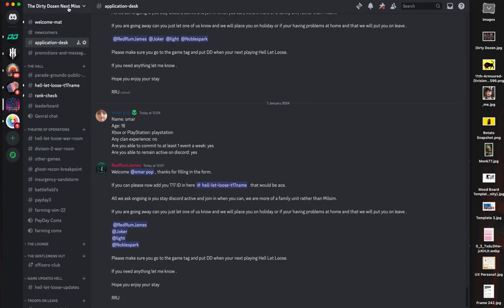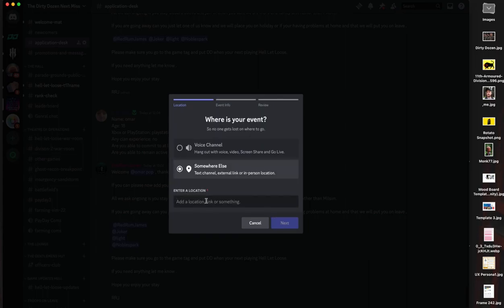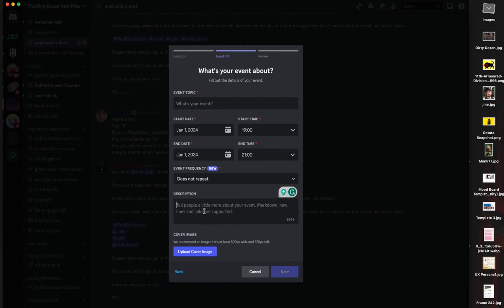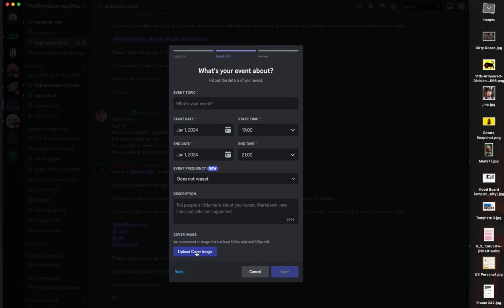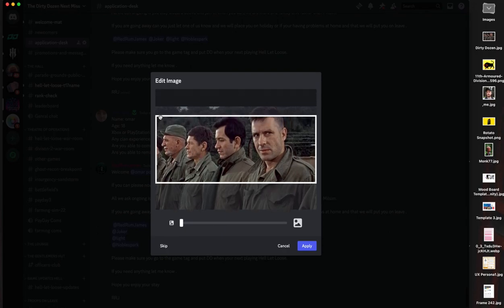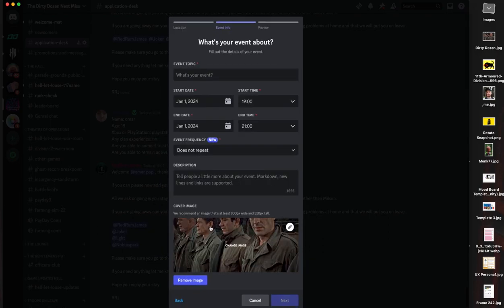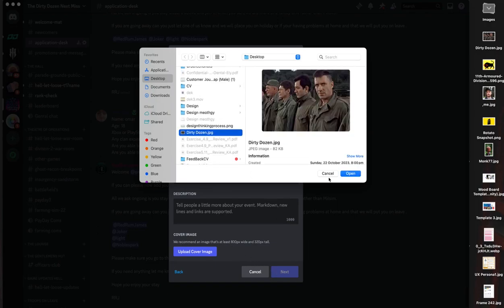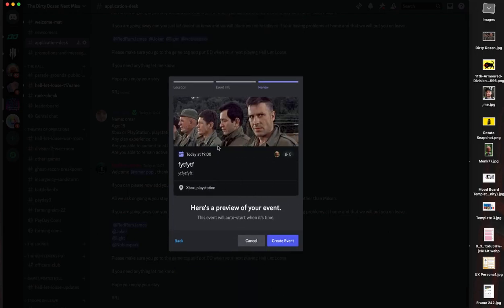Screen Re222cording 2024 01 01 at 5 41 48 pm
upload image